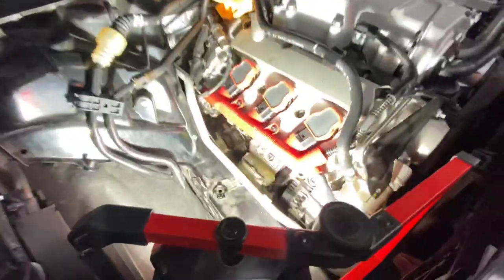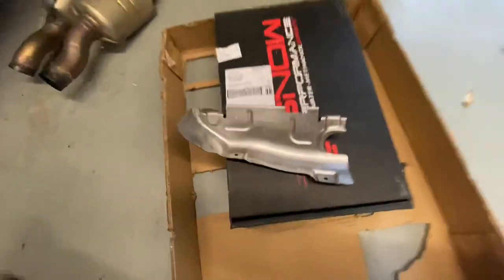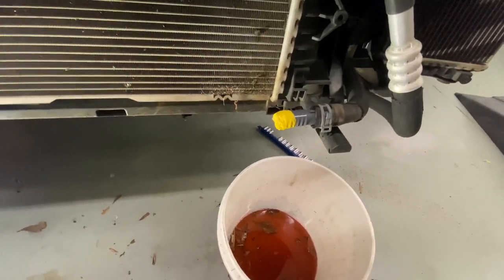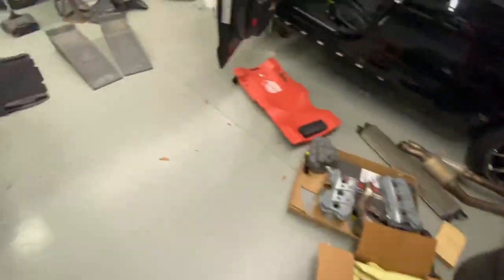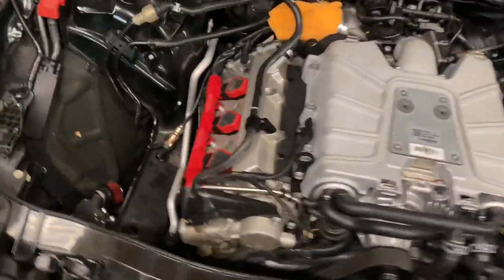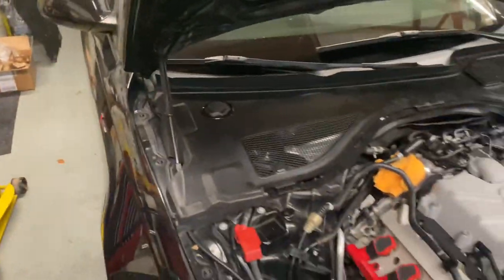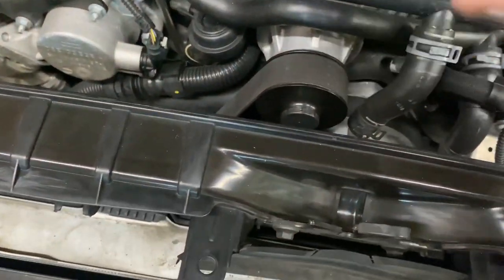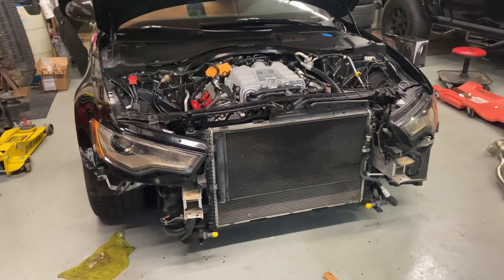Methanol and Header update Audi A6 3.0T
Little progress was made on the methanol system, the headers are going in at the end of the week. Im very excited to drive the car again as well as show you the process along the way.

Link for the Headers: